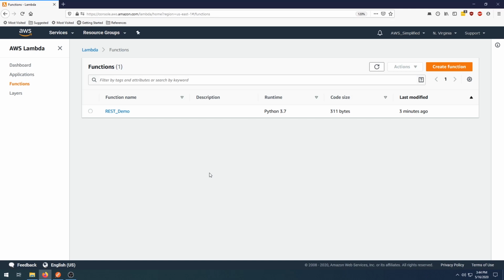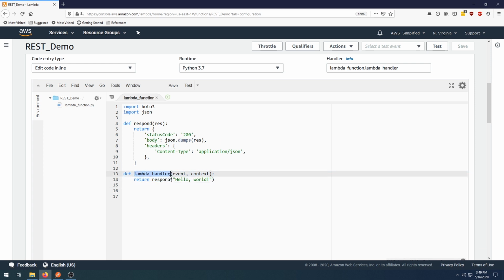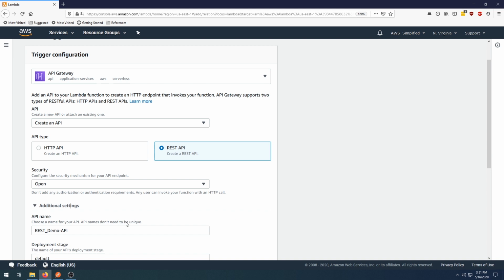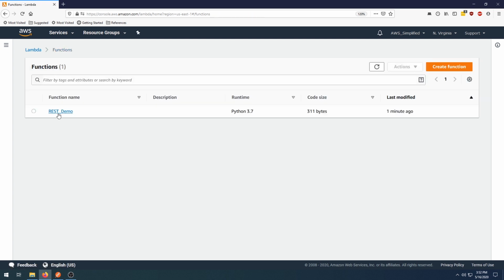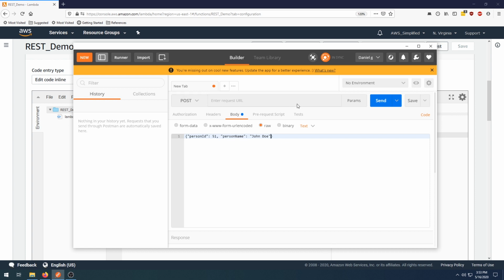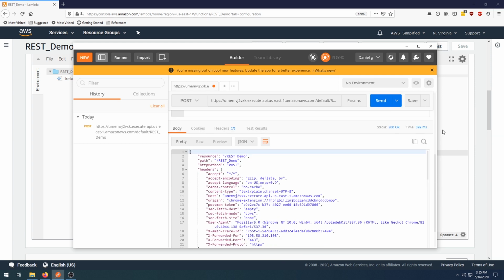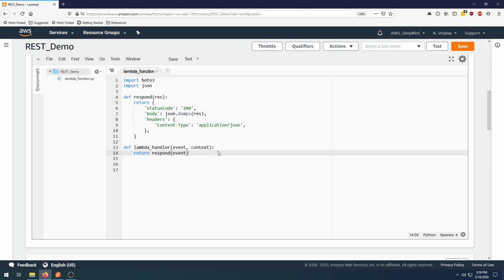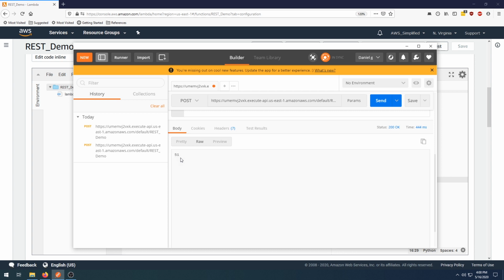Create a REST API on AWS in 8 clicks | Step by Step Tutorial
In this video, I show you how to create a REST API on AWS using API Gateway and Lambda.

Working Effectively with Legacy Code

☁Topics covered include:
AWS Lambda
AWS API Gateway POST
Postman